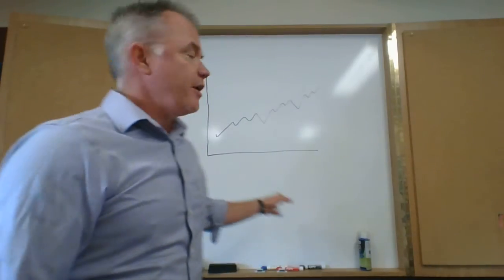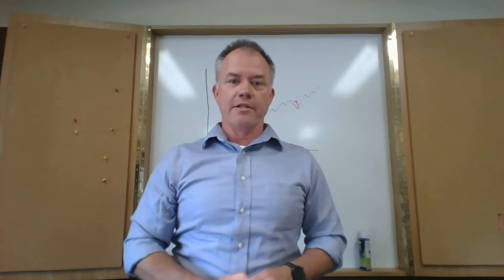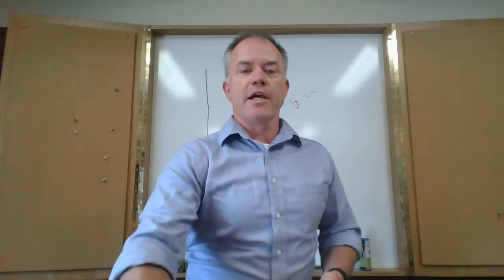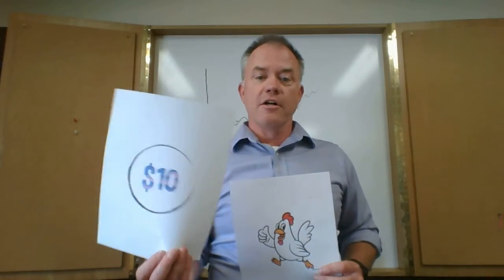Chickens and Dollar Cost Averaging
Here's a simple explanation of how investing regularly over time will improve your performance and reduce the impacts of volatility.